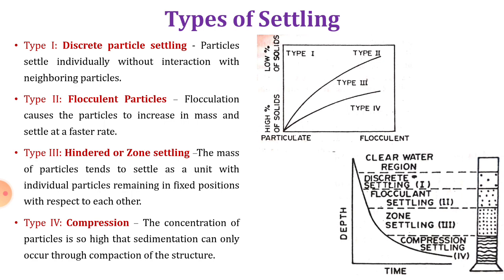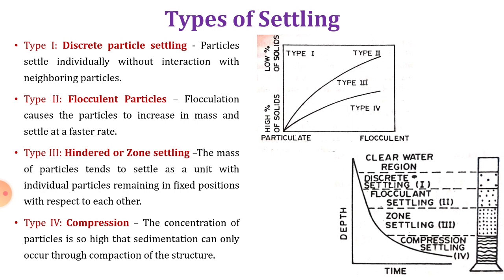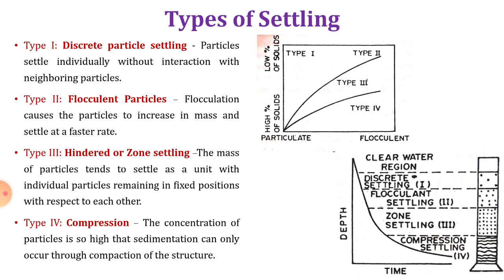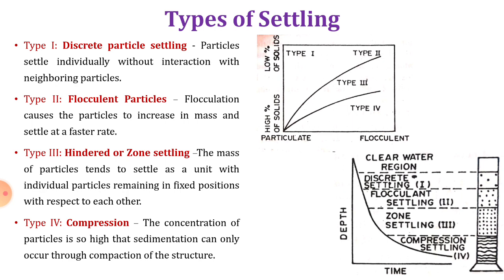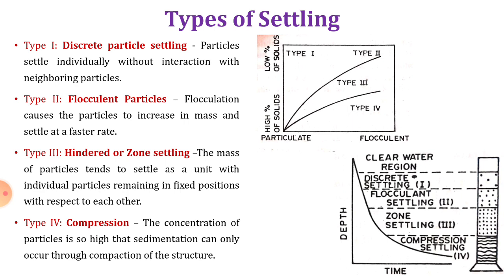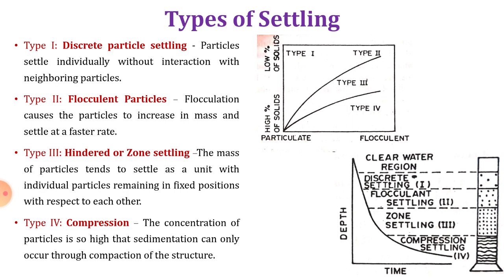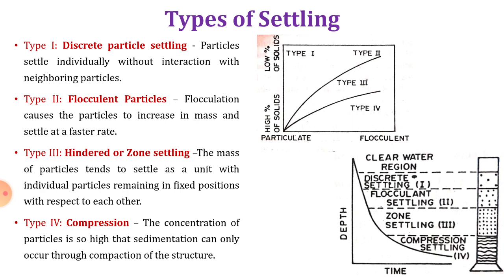2 6 Sedimentation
Introduction to sedimentation, principle and types of settling